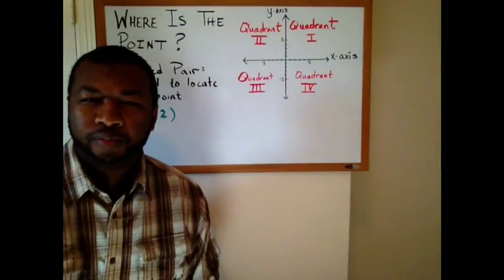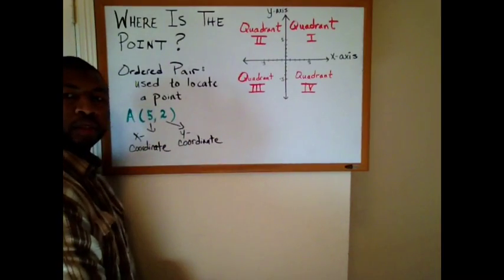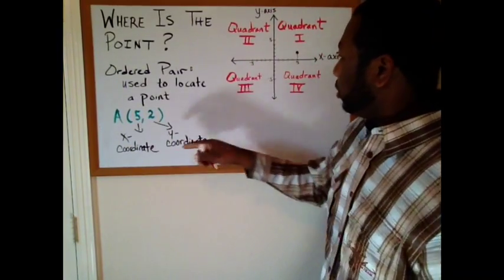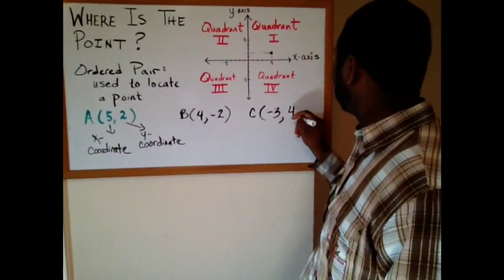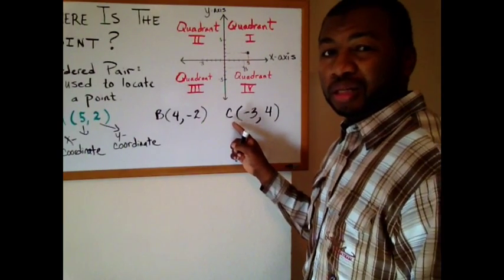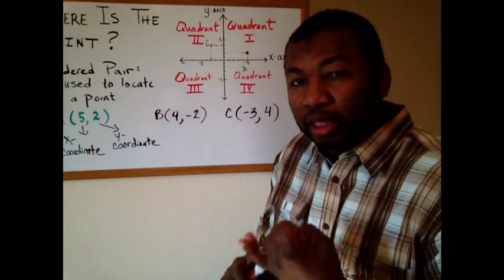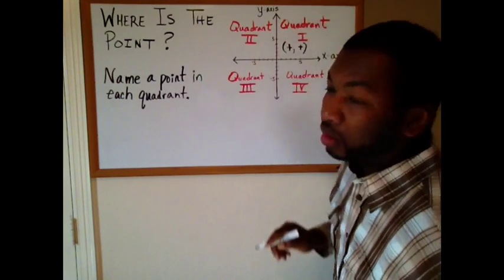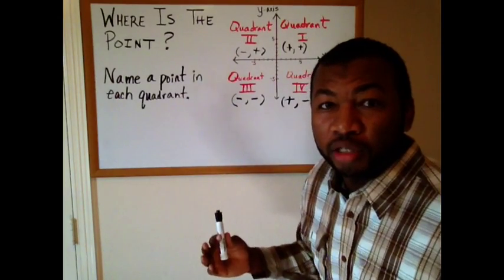BOMLA MATH 87D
Locate and name points on a coordinate plane.